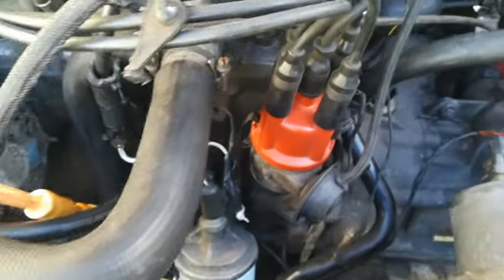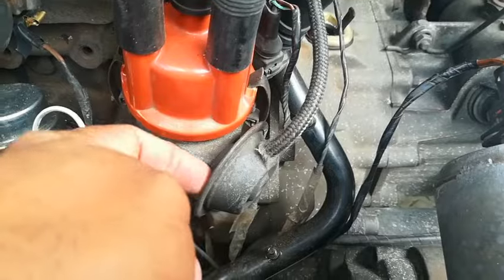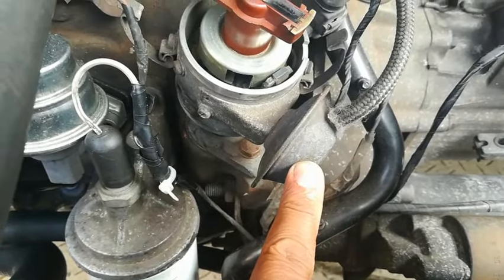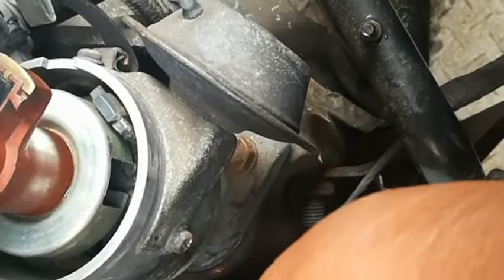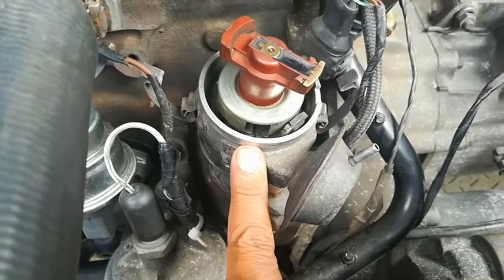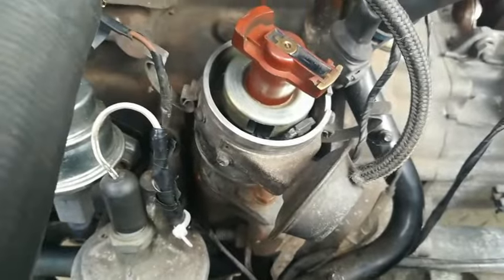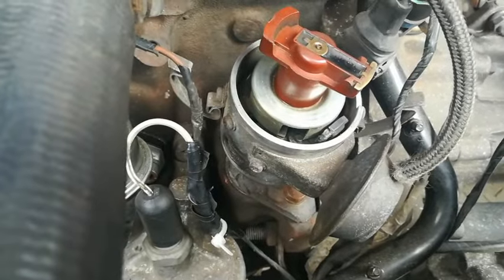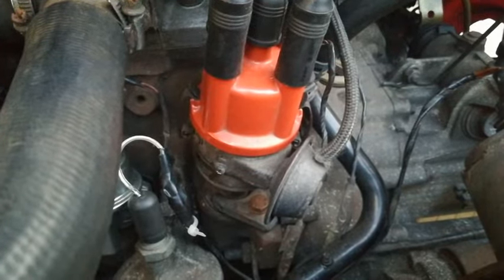GOLF MK1 WORN VACUUM ADVANCE DIAPHRAGM HESITATION SLUGGISH BAD IDLE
One of the overlooked things on the GOLF MK1 is the VACUUM ADVANCE UNIT attached to the Distributor. This could be worn, and you may not even be aware.. Symptoms are Eratic Idle, Hesitation, Jerking, Bad fuel economy... Some tips to ponder on.